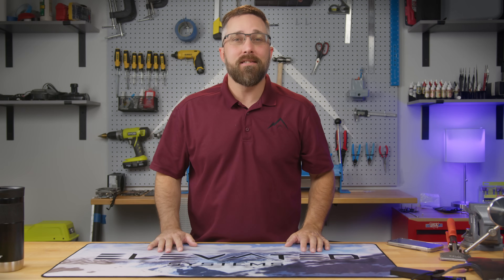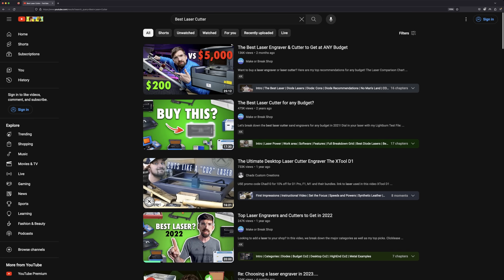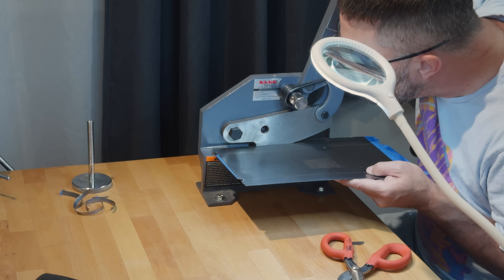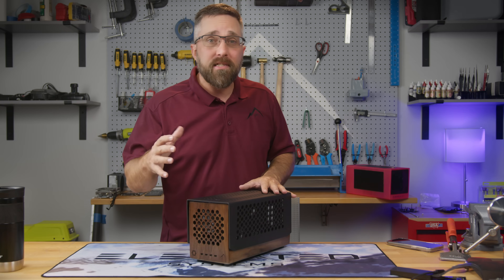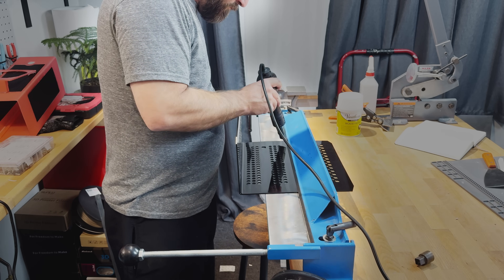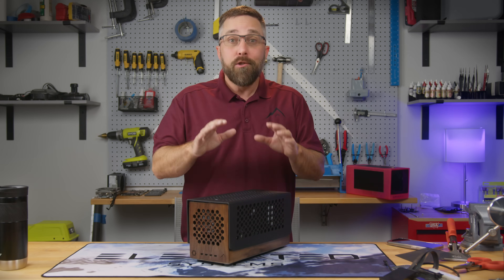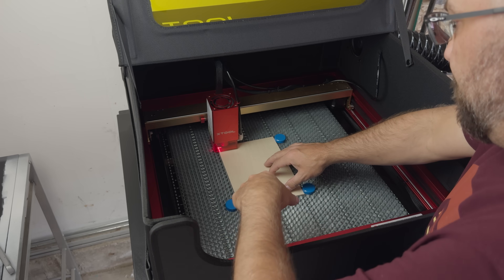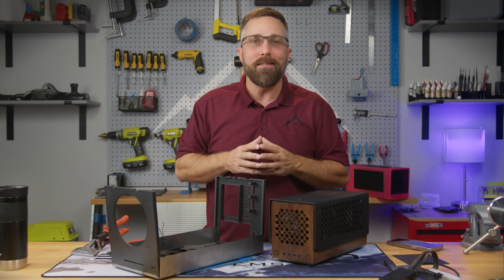The Framework Desktop Mini PC with Dedicated Graphics!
A scratch-built enclosure for a @FrameworkComputer mainboard and dedicated graphics card.

00:00 - Intro
01:23 - Build Plan
02:24 - New Tool Needed!
03:55 - The "Not so Perfect" Fabrication.
11:39 - Building the PC
13:22 - Wait! There's More!
14:39 - Future
15:55 - You Can Do It!